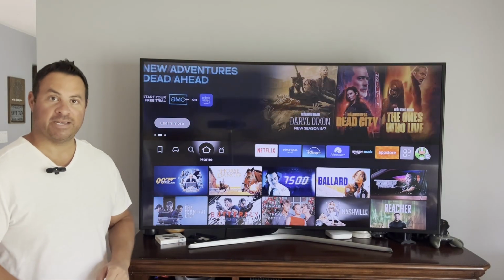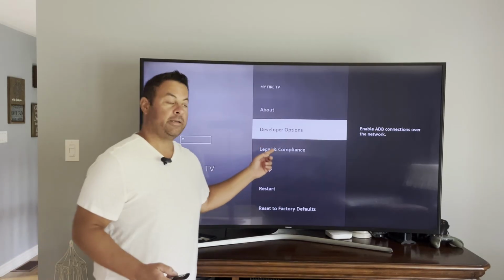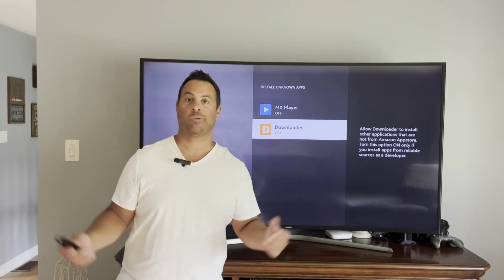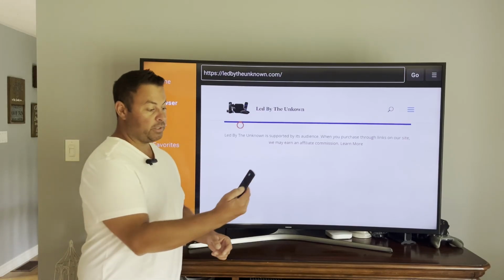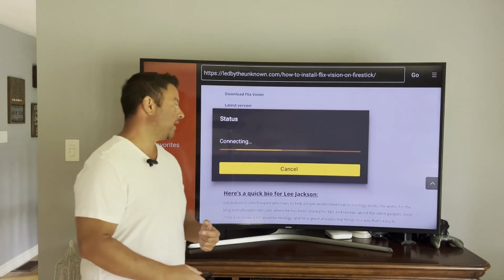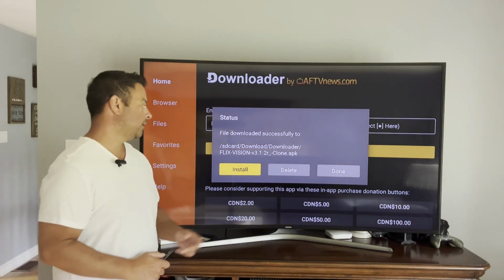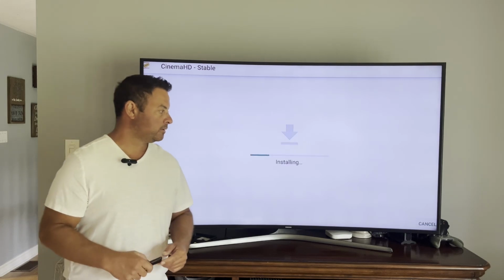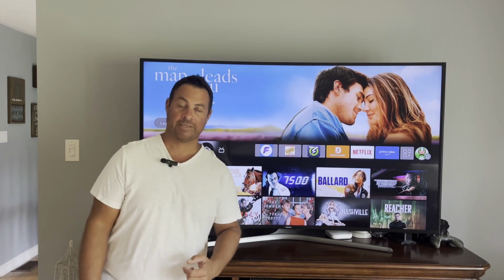This one app is better than all others No Jailbreak Firestick slow a